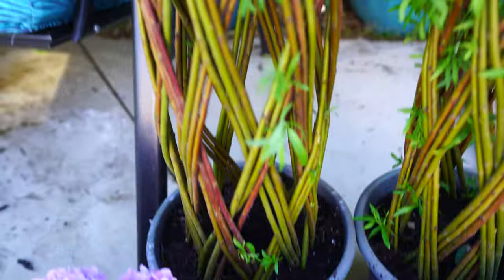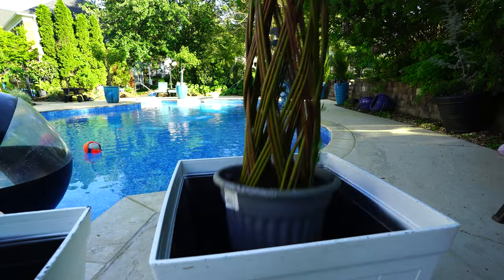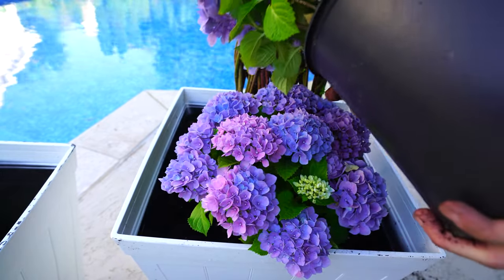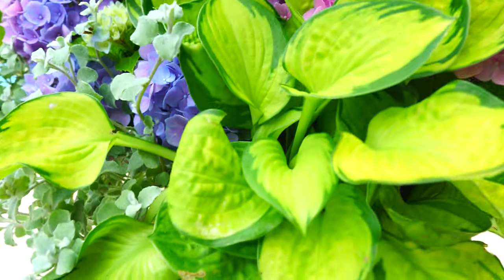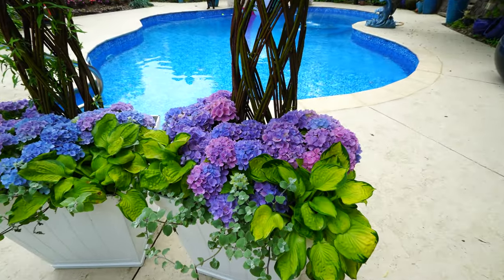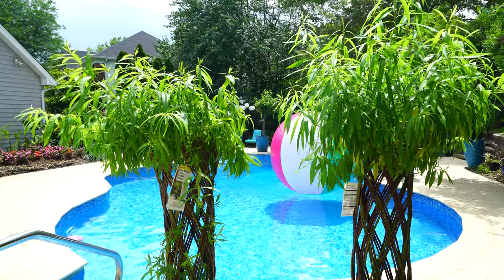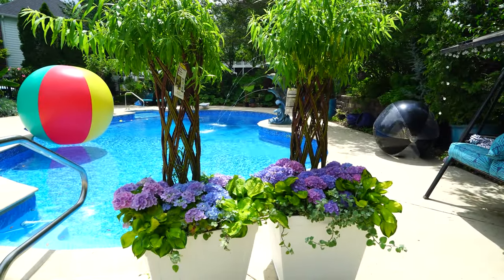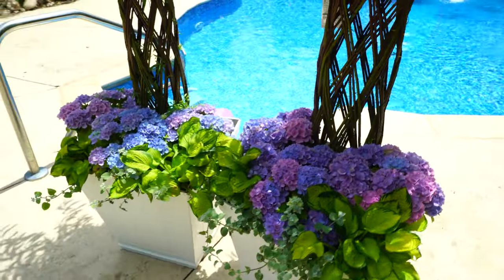Woven Willow & Hydrangea Estate Planters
20 in. Eden Large White Resin Square Planter (20 in. L x 20 in. W x 20 in. H)

Gardening Supplies
GE LED 32 watt Grow Light PAR 38